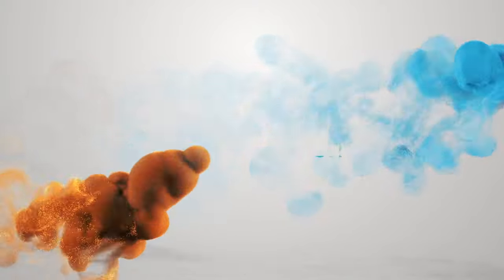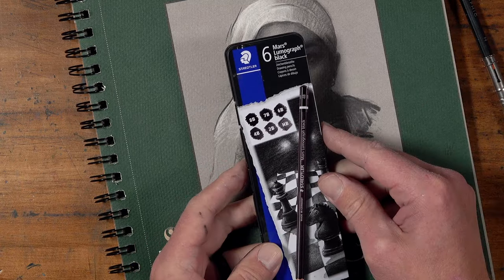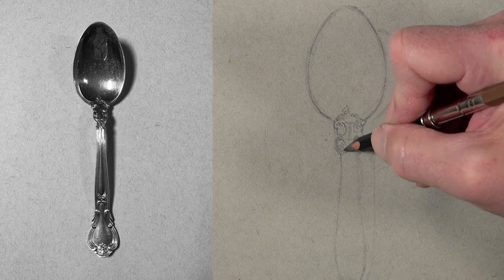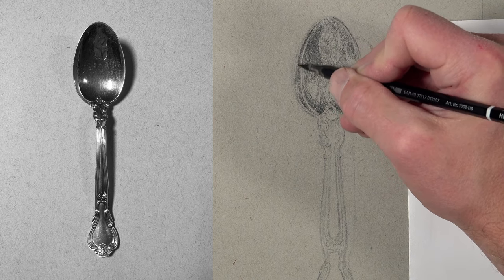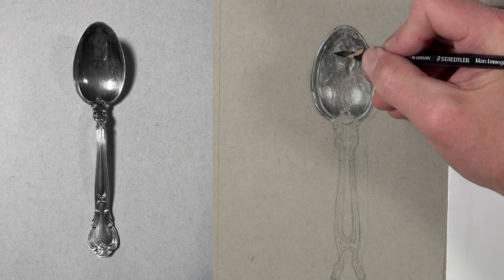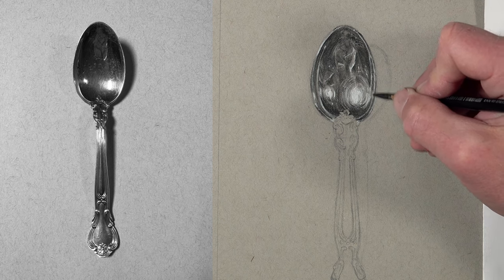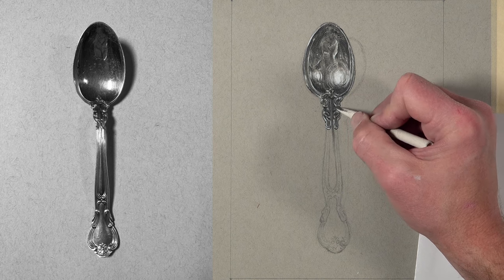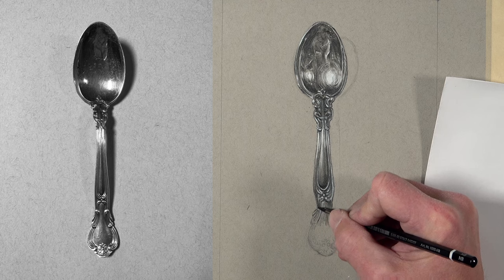Easy Realistic Drawing - Spoon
See how easy it is to draw a realistic drawing with simple shapes in this lesson. We draw a shiny and reflective spoon with black pencils and white charcoal on gray paper. Learn how to simplify the subject so that all that detail translates in the final drawing. Use high contrast to draw a metal subject.
Related Drawing Courses...